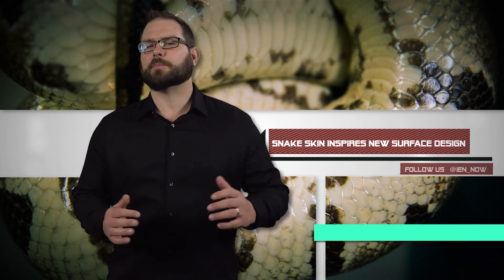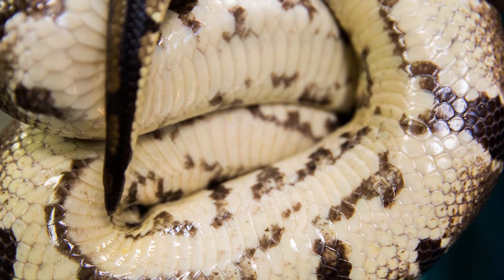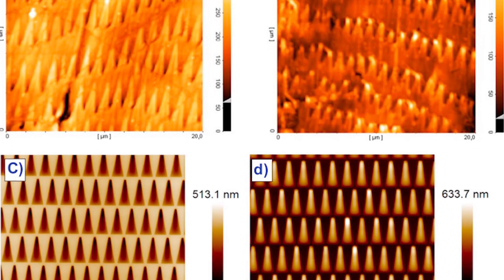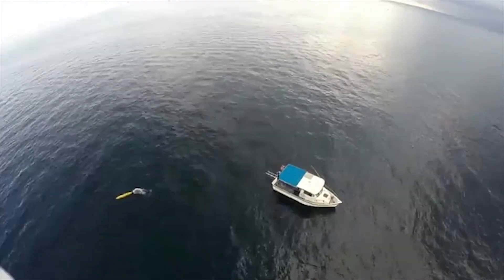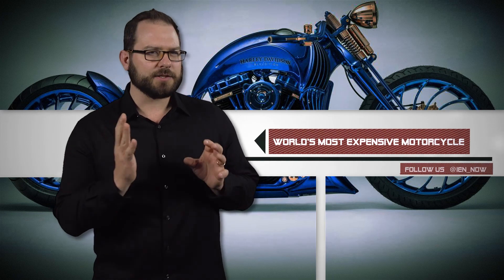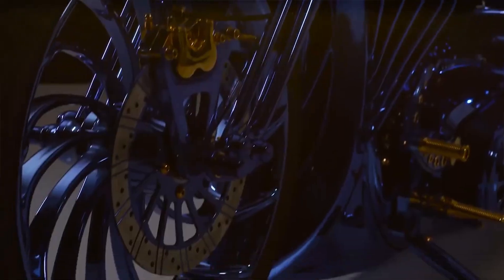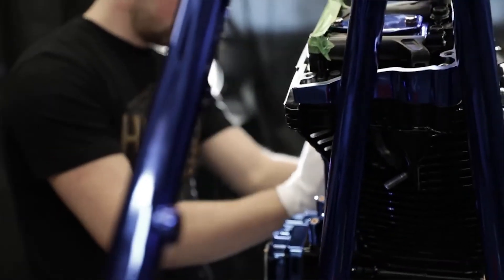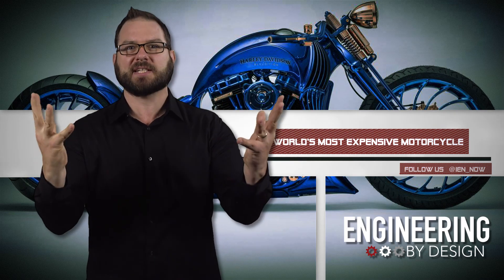Engineering By Design: This $1.9M Harley is World's Most Expensive Motorcycle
Snake Skin Inspires New Surface Design

Engineers are looking for ways to improve textured surfaces, this includes anything from prosthetic joints to engine cylinder liners and even shoes. As a result, one man from Drexel University's College of Engineering is studying snake skin to inspire custom surface design.

Hisham Abdel-Aal is a mechanical engineer with expertise in tribology, the study of friction, and he refers to his work as "bio-inspired surface engineering." It could lead to products that more efficiently slip and stick. Nature has inspired many areas of engineering and design, everything from robotics to aircraft, but tribology has been overlooked.

The engineer studied 350 snake skins from 40 different species. He mapped and reverse-engineered the skins. He found that engineering research from the last 25 years pretty much came to the same design solution evolved in snakes over millions of years.

This proves that evolution has nothing on humans when it comes to time-to-market, and that humans could've sped things up a bit had they just looked to the scales a little sooner.

Still, the work is being used to improve surface design. Collaborators in Colombia designed and tested a surface for a prosthetic hip joint using data gleaned from Royal Python skin. Researchers in the U. K. are developing texturing schemes for tool inserts used in dry machining of titanium that maximize friction while minimizing residual heat in the process. And German engineers built snake-inspired cylinder liners that allow the surfaces to minimize friction whether its moving forward or backward.

Abdel-Aal will continue publishing his datasets so engineers can continue to use them, but he hopes to build an algorithm that can more seamlessly fit into the surface design process.

Navy Building Motherships for Drones

The U.S. Navy just awarded Florida Atlantic University's College of Engineering $1.25 million to build motherships. The motherships are autonomous unmanned marine vehicle platforms for unmanned underwater vehicles and aerial drones.

The motherships will enable the unmanned vehicles to provide coastal surveillance, surveys, target tracking as well as protect assets currently at-sea.

As part of the five-year project, FAU researchers will develop a multi-sensor perception, collision avoidance, simultaneous localization and mapping system (also called SLAM), and improve low-level control in adverse weather conditions. The motherships will not only charge the drones, but also allow aerial and underwater drones to transfer data.

FAU is no stranger to work with the Navy, the schools Naval Engineering Education Consortium which includes work with two unmanned underwater vehicles that look for objects on the bottom of the sea.

The obvious benefits to unmanned vehicles include far less cost to operate and maintain, as well as the ability to maintain near-constant awareness and coverage of an environment.

At $1.9 Million, This is the World’s Most Expensive Motorcycle … Of Course it’s a Harley

Bucherer is first known as a Swiss watch company, but that doesn't mean that it doesn't dabble in exotic commissions. Most recently, the company built the world's most expensive motorcycle, the Harley-Davidson Blue Edition, which took a team of eight more than 2,500 man hours to build ... and costs $1.9 million.

The company collaborated with Swiss custom Harley workshop Bündnerbike to create an iridescent cruiser that has 360 diamonds, gold plated screws, as well as a custom watch behind bulletproof glass in the gas tank.

Based on a Harley-Davidson Softail Slim S, every metal element found on this one-of-a-kind motorcycle has been welded, beaten, ground and polished by hand.

How did they give it that shimmer? The engineers first plated the entire motorcycle in silver, then applied six color coatings using a proprietary method.

You know that you’ve made it as a designer when one of your greatest technical challenges on a project was how to mount diamond rings to the hand grips. They also put a pair of diamond rings on the forks, and another larger ring on the left half of the tank. You might want to spring for a sidecar with an armed guard, though I suppose budget really isn’t a concern if you’re in the market for the Blue Edition.

Both the custom watch, which includes design elements from the motorcycle and will keep time even if the motorcycle isn’t ridden, and 5.4-carat diamond ring are kept in retractable safes within the tank.